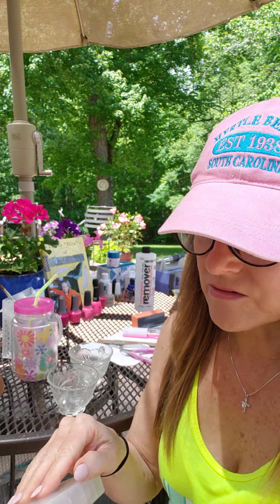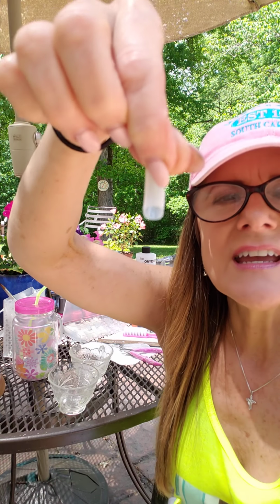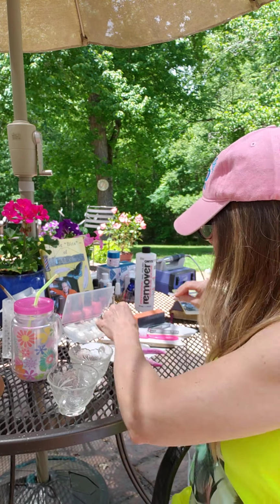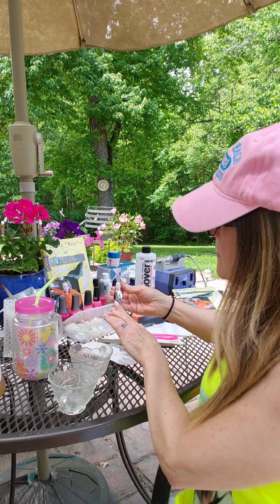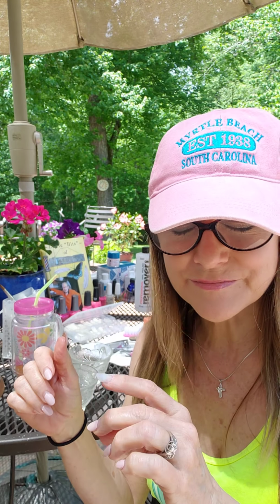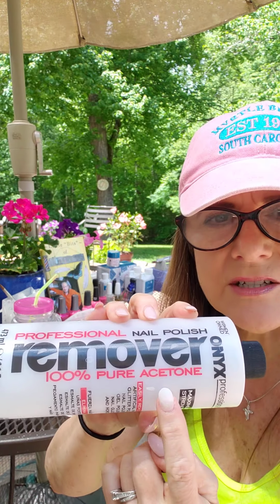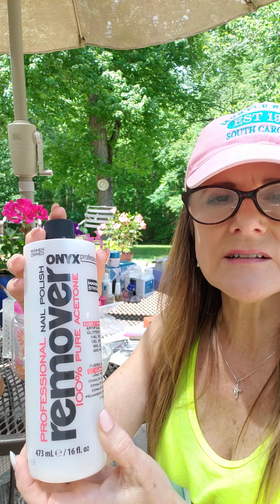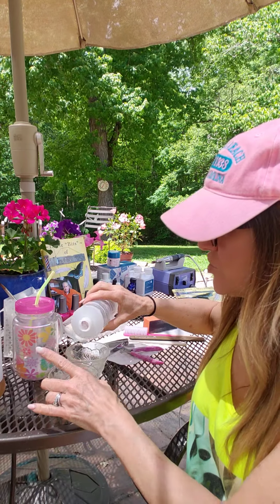Nail Survival "Tips" ~ Part 1 by Tracy W. Smith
As a nail tech for 30 years this September, 2020, I just felt like this is a good time to reach out and try to help everyone who has not been able to get there nails done due to COVID19.  Although I am no longer accepting new clients, I hope this will help give you and my current clients with a few "tips" for tending your own nails during this time.  Sorry for the pause several times during the video.  I may be a professional nail tech, but no actress; this is my first tutorial.   I know I kind of jump around with everything but my phone kept running out of space to video and then it became a little stormy outside so I moved inside.  Of course, once I moved inside the sun came out!  LOL!  Oh well, hope these turorials help you a little!  Make sure you see "Nail Survival 'Tips' ~ Part 2" also because that one gives you some good extra "tips" also.  Be safe and don't worry ~ He's got the whole world in His hands!

Who has measured the waters in the hollow of His hand.
But those who wait on the Lord shall renew their strength; They shall run and not be weary, they shall walk and not faint.
~Isaiah 40: 12, 31 (NKJV)